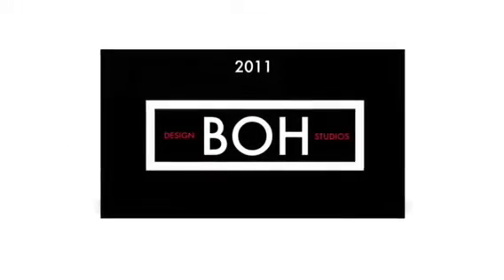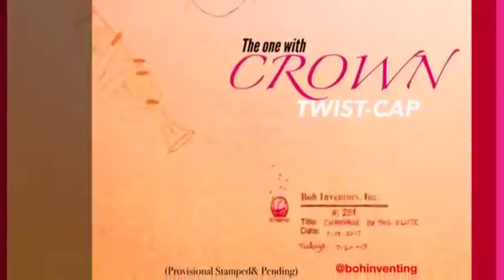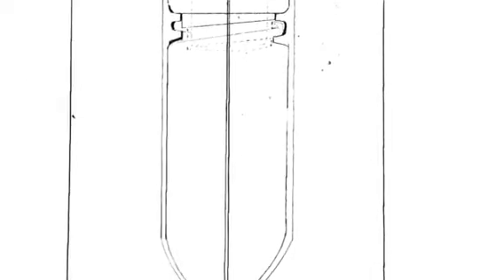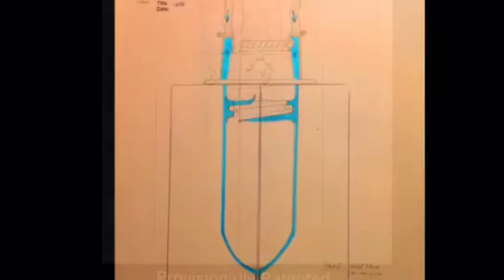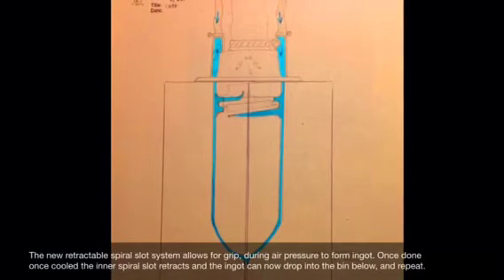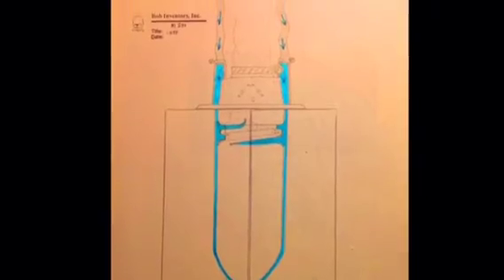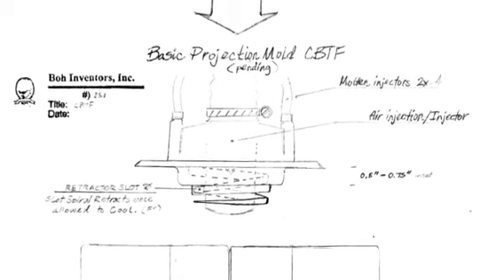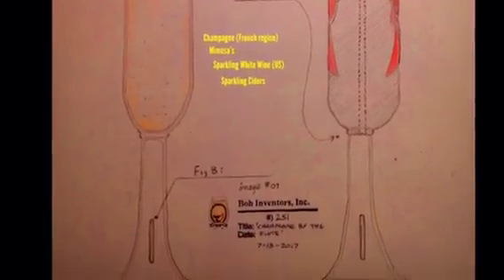Project 251 CBTF supplemental NEW injection mold manufacture process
BOHinventing LLC & BOH inventors Inc introduces new manufacture technique for inner sealing portable vessel. This video is supplemental for Project 251: " by the flute" brand Fluteware invented and provisionally patented by Mr. Kory, Abran A. (aka Boh) You may know it as Champagne by the Flute, or CBTF. CBTF introduces a new precision timed mold system to help create manufacture process. Challenges faced in manufacture are of traditional mold beverage heads, they tend to have a exterior lip portion, in part for easy grip during addition of air pressure. Instead CBTF, uses same injection mold technique of old, but with a "twist." A new retractable long corkscrew, or possibly vacuum rectractable curly spiral thread system, (it works like a corkscrew) that exists inside the container during mold process only, just during formation portion. It has its roots in the old process same molding work with composite mixtures & heat & air pressure.
 However, the retractable spiral seated edge allows injected spiral
portion, the spiral groove edge to be removed & retracted using automation, once the mold unit has cooled and formed to desired temperature.Final product leaves an inner channel, otherwise not possible solution. Best of all its reinforced. Creating new slot where none existed before for sealing cap/plug. Leaving anew vessel capable of handling higher pressure sealing. It
provides a new way to seal portable vessel containers from the inside, not traditional exteriorly only. Yes, its a little more work per ingot, and I am introducing it for my Crown-twist-cap Fluteware,
but I feel its nicer product in the end, especially for elegant Fluteware, in my case. Leaving a cleaner, smoother, more elegant exterior to the final product. Nicer touch, lip formation, and no tongue distractions with threading. Leaving you 100% devotion to your tasting. Cheers!   -Boh